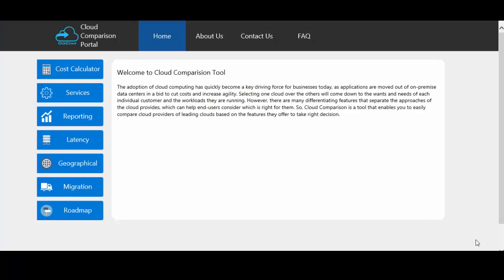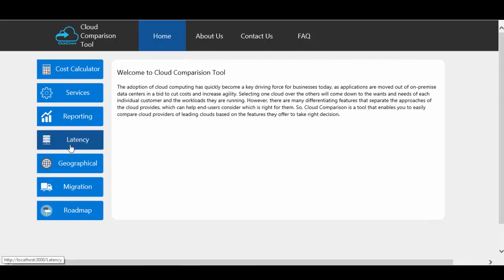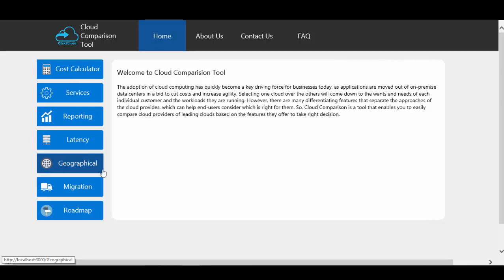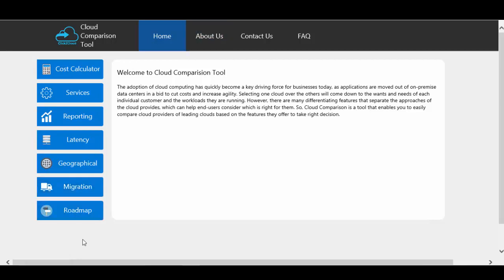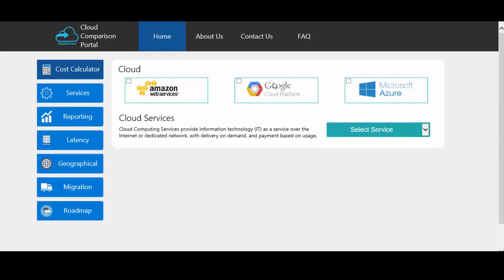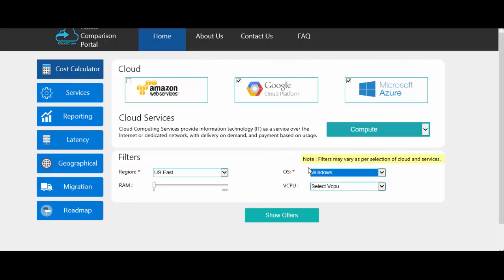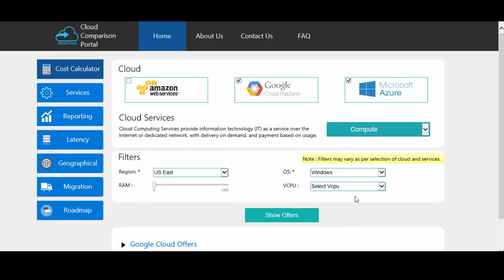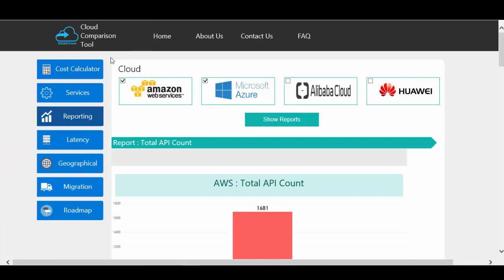Cloud Compare Tool-Click2Cloud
Click2Cloud Cloud Compare Tool.